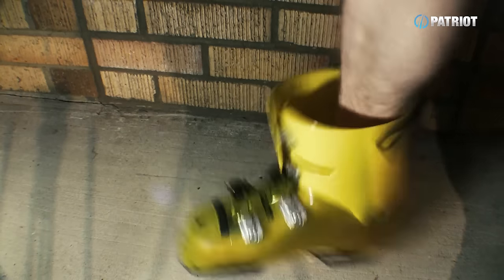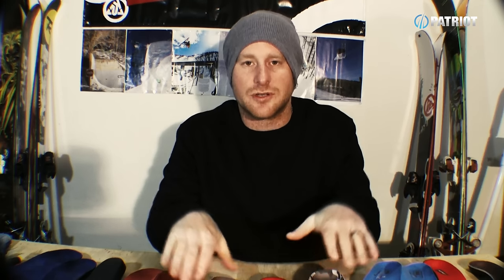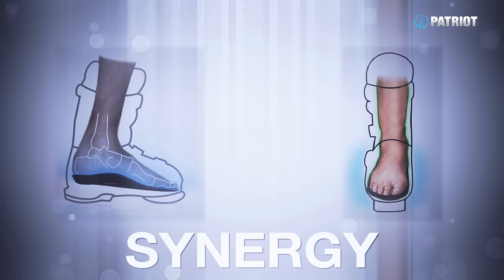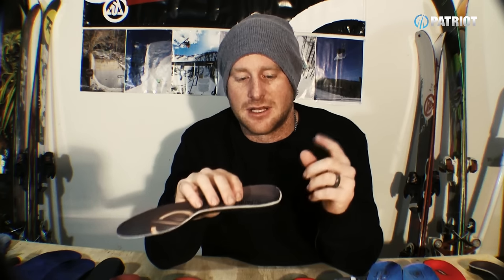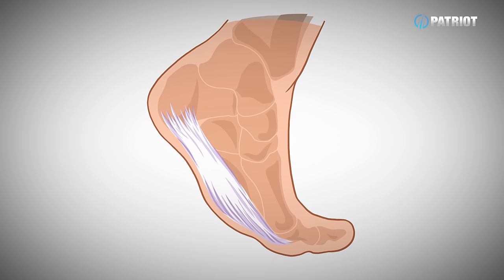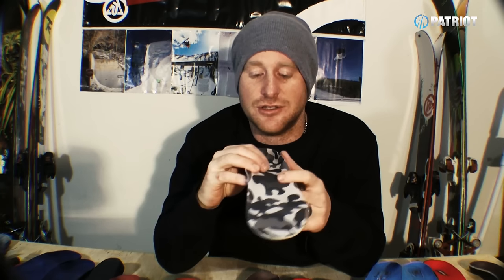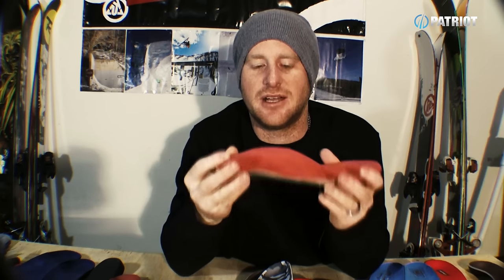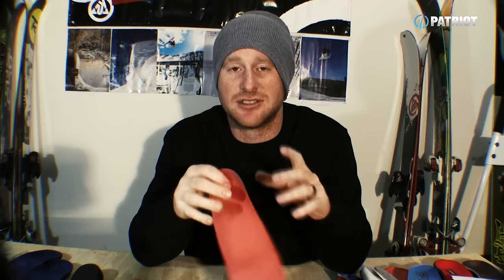SKI BOOT FOOTBEDS - Bootorials Ep.2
A rundown on all the basics about footbeds and what they do for you in your ski boots.